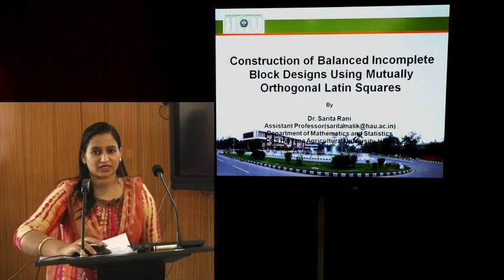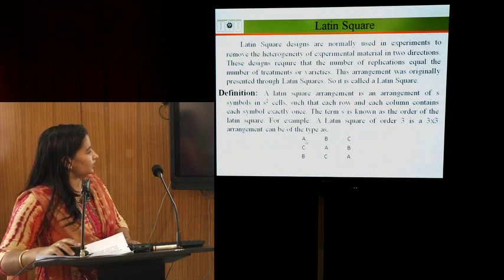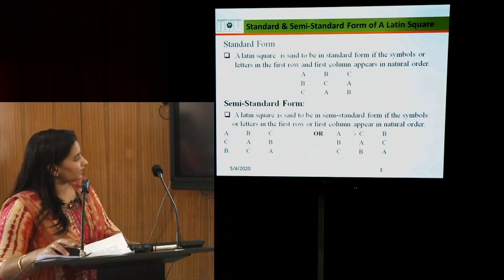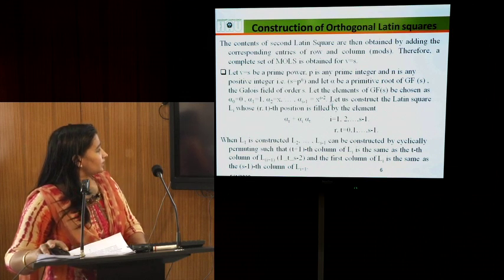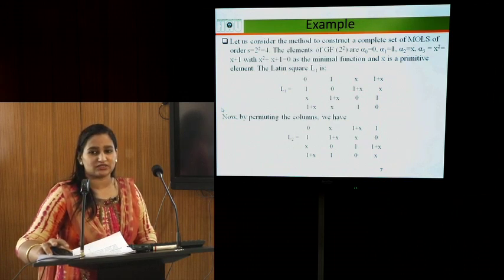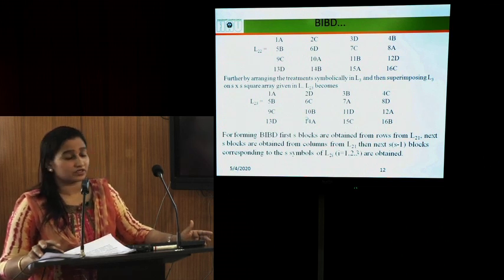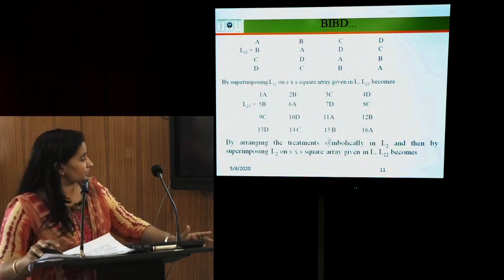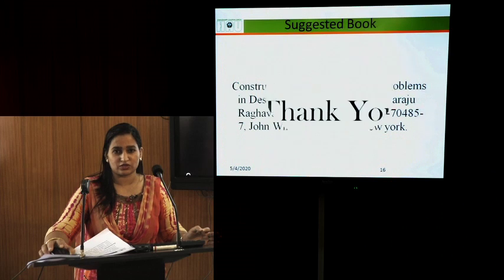Construction of balanced incomplete block designs using mutually orthogonal Latin squares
Lecture on Construction of balanced incomplete block designs using mutually orthogonal Latin squares (Maths & Stats.) by Dr Sarita Rani